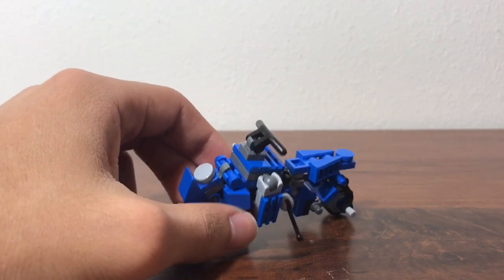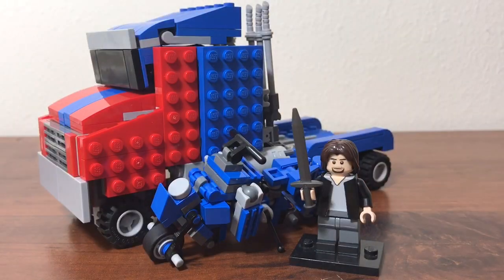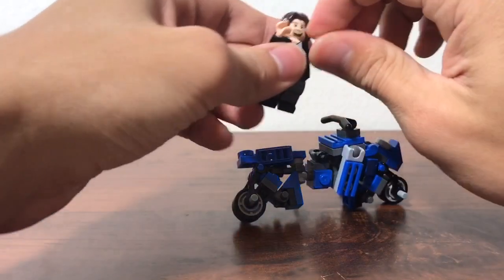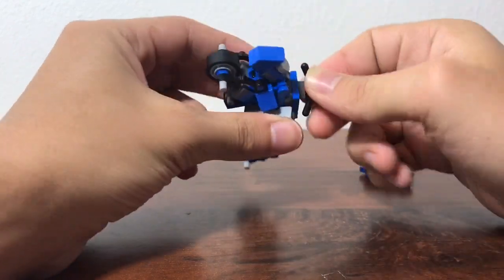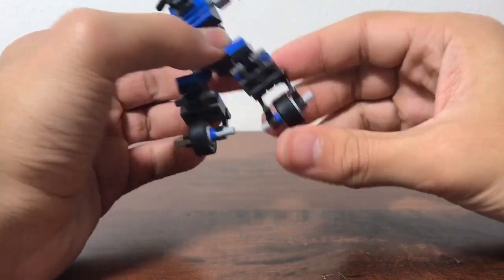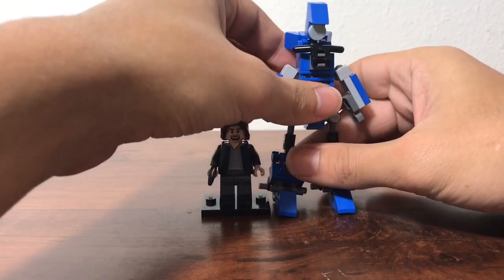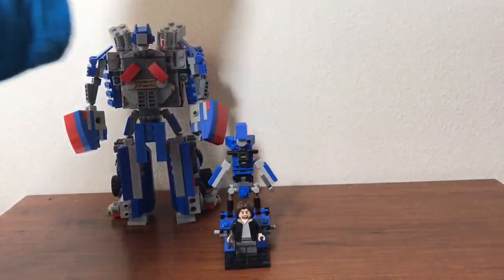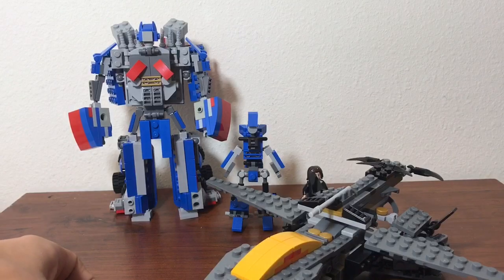Lego Transformers Prime Arcee Showcase!